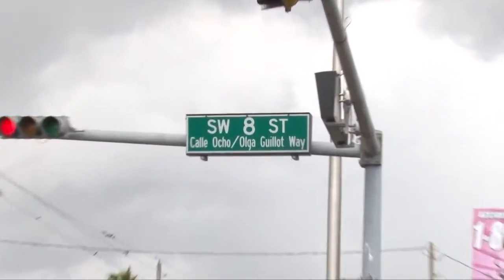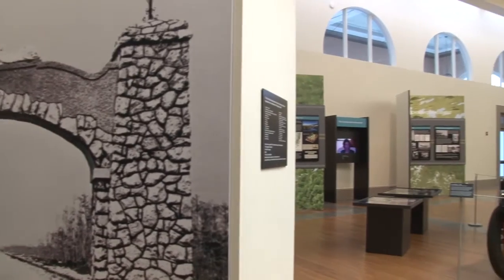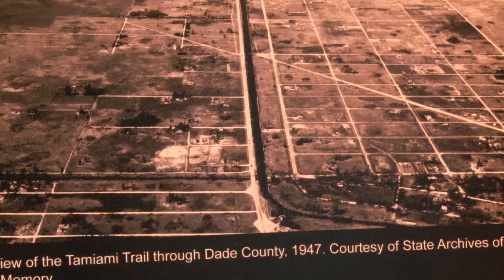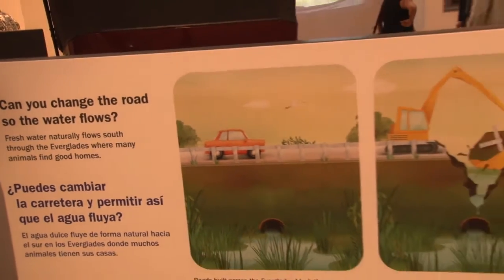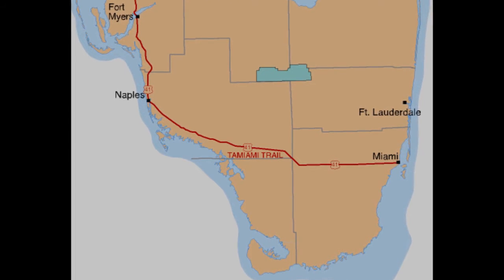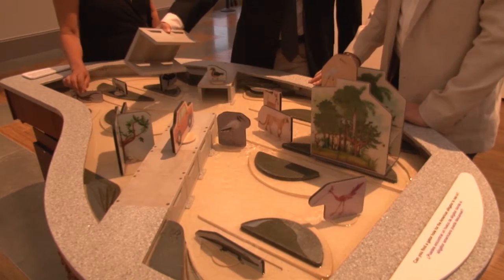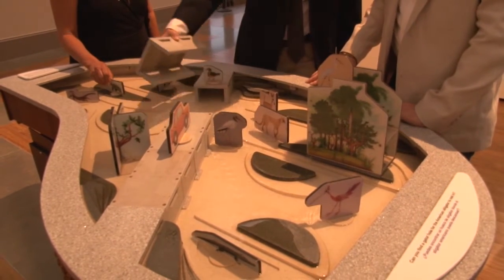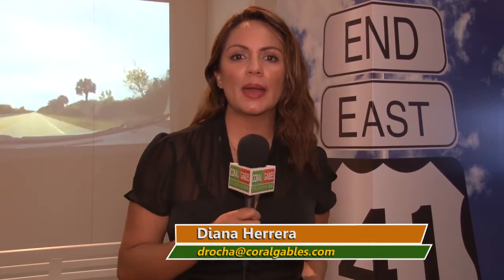Trailblazers Exhibit at Coral Gables Museum